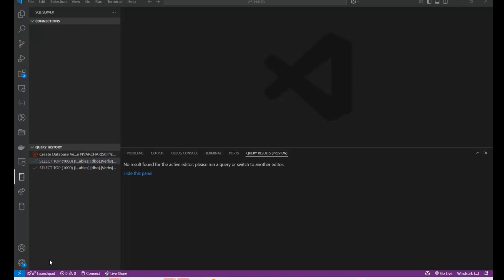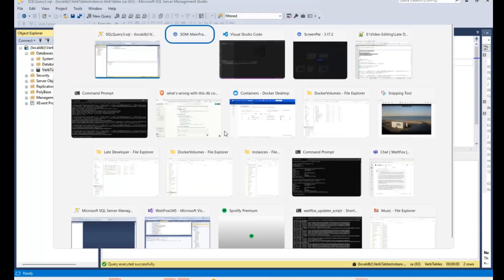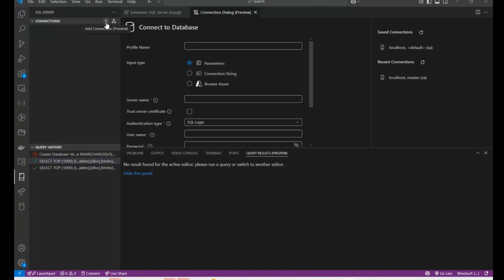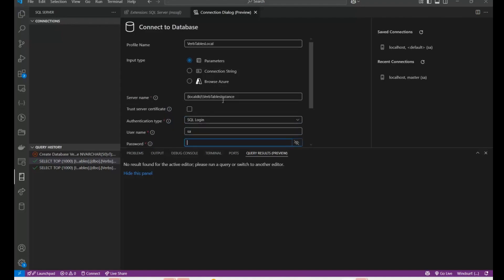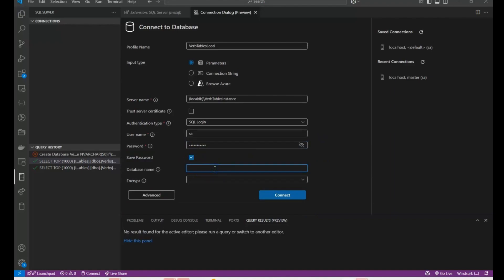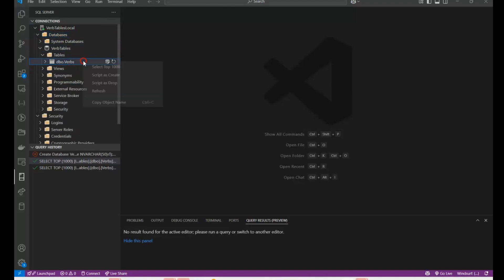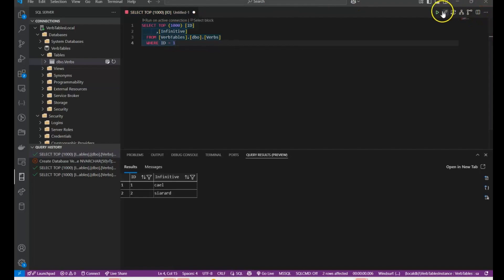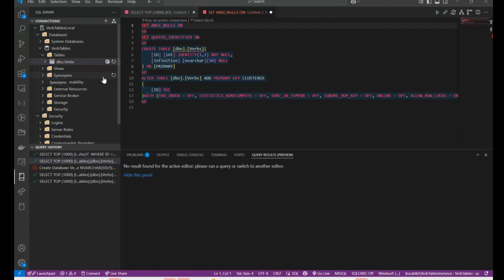VS Code for Databases - Here's How! (Azure Data Studio IS DYING!)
Here is how to access databases in Visual Studio Code, either in local or for your containers and the like.

Microsoft are pushing users toward this option away from Azure Data Studio as they have a deprecation warning on there when you try to open it, so this looks like the way to go from here.

If you are not sure how to create a local instance for your SQL server, check out my video on that here:

Cheers,
Steve